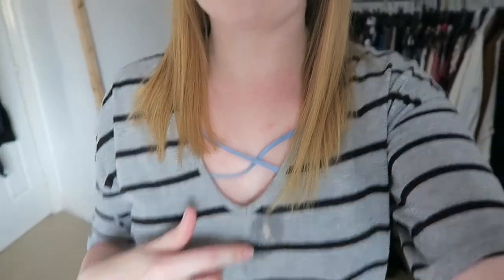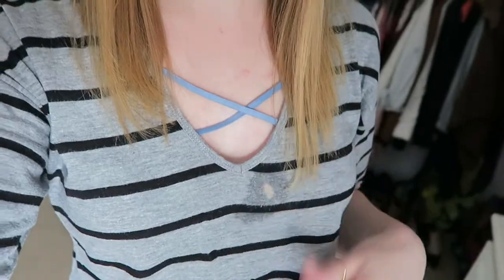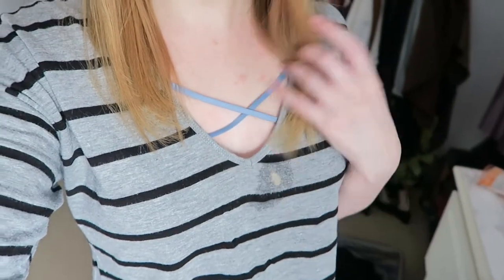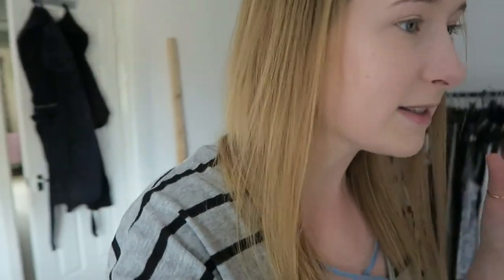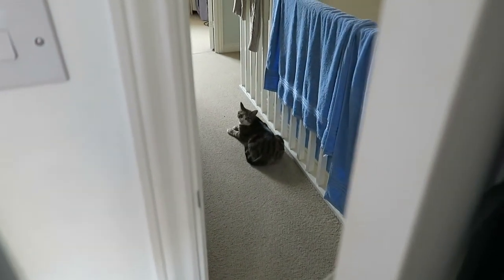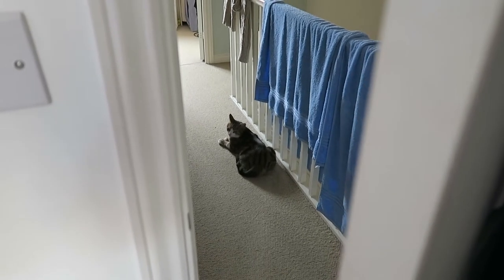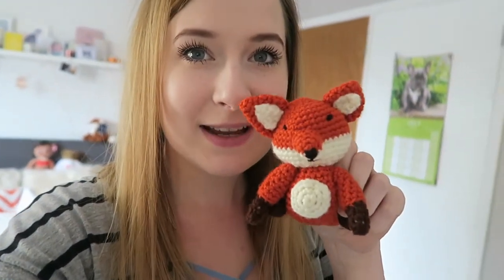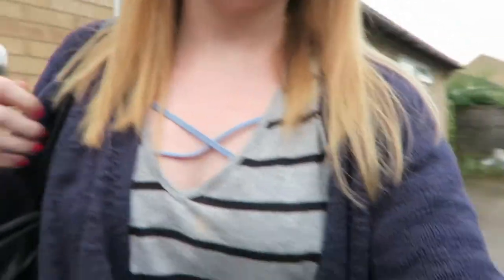Weekly Vlog #49 || First Impressions : NYX Drop Foundation || PollyPocketBeauty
Starting the week with a little first impressions of NYX new total control drop foundation, have you tried it?
Finishing the week with a garden party with my new house mates (eek thats exciting to day)